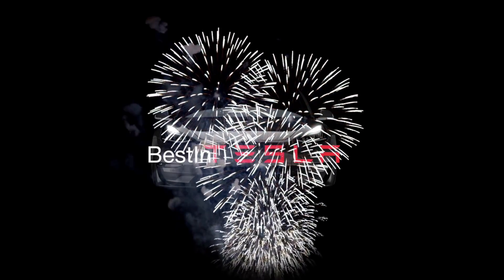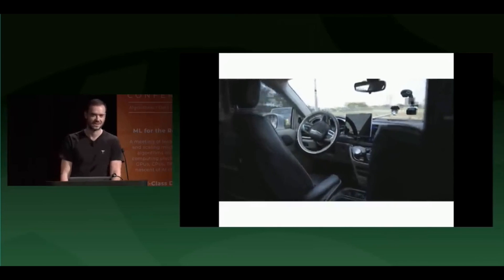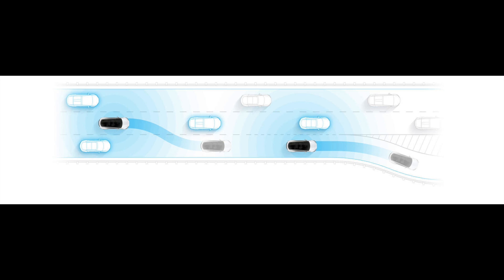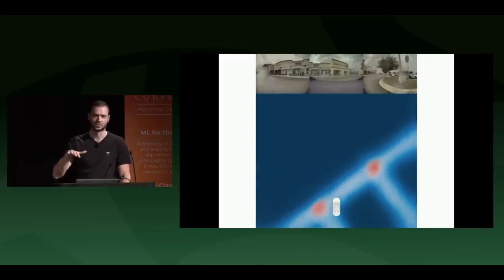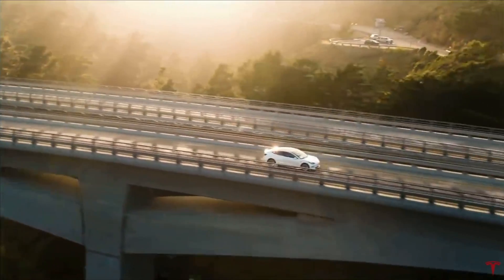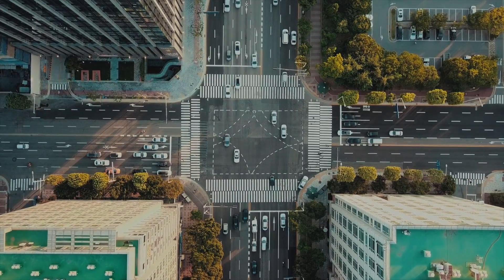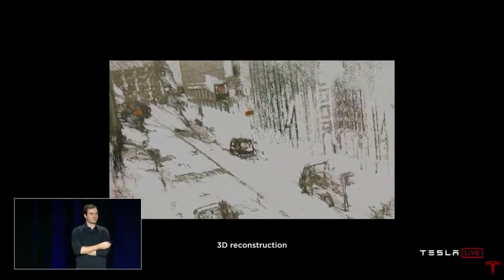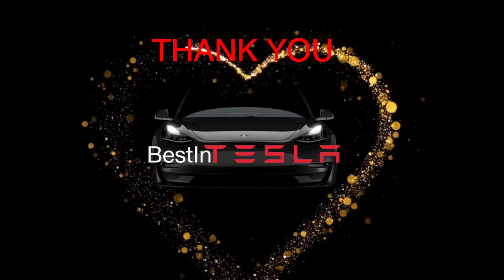Did Tesla just kill Lidar ? | Is Waymo already obsolete ?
The race for FSD is on, and it seems like everyone else is using Lidar for vision, and Tesla is not. But there are some good reasons for this, and Tesla has just shown us that they can replicate the Lidar system, with just vision. But why not have the extra sight with Lidar in your Tesla ? Well that is because this spinning, rooftop lidar produced by Velodyne cost about $75,000 USD. And Humans can drive a car pretty much anywhere. And we only have vision. So it is definitely possible to drive using only sight. But the Tesla car has much more than just to eyes. But let’s dive into this and check out why Tesla doesn't need Lidar, and why Tesla just killed the whole Lidar system.

"Who will NOT survive the switch to Electric cars ? VW, BMW, GM, are they already too late ?"

Feel free to use my referrals code if you are buying a Tesla, then you get 1000 miles free supercharging  :

Product I have in my Tesla I can recommend:
My favourite All weather matts